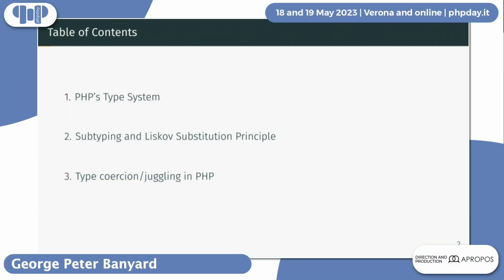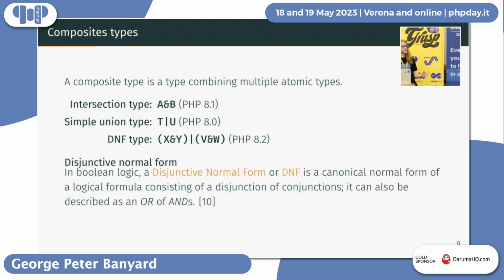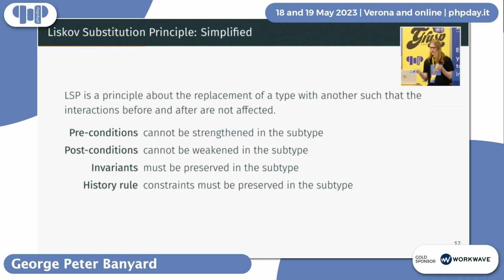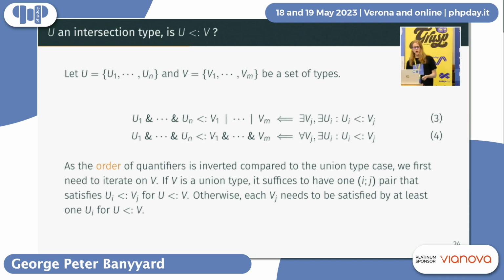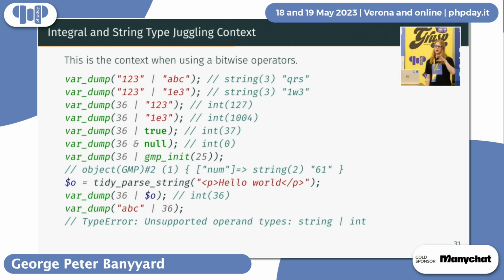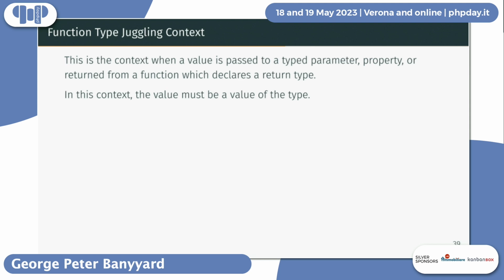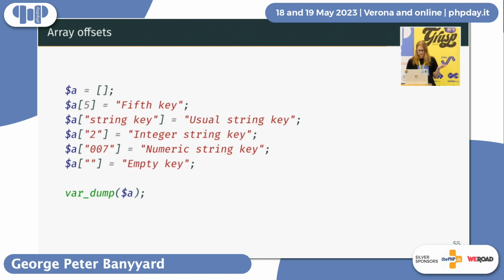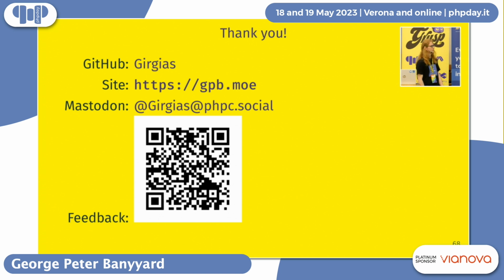PHP's type system dissected | George Peter Banyard | phpday 2023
PHP has added more and more types in the last couple of versions. But what is the meaning of a type, a type system, and a subtyping relation? In this talk, we will explain those words, and see what comprises the PHP type system, how it checks for types, how it uses and implements Liskov's Subtitution Principle (LSP) for it's subtyping relation, and how the strict_type declare affects PHP's type system.